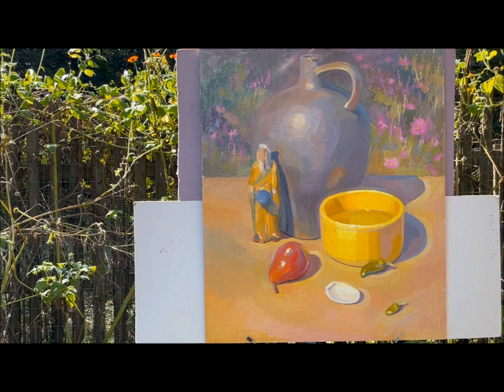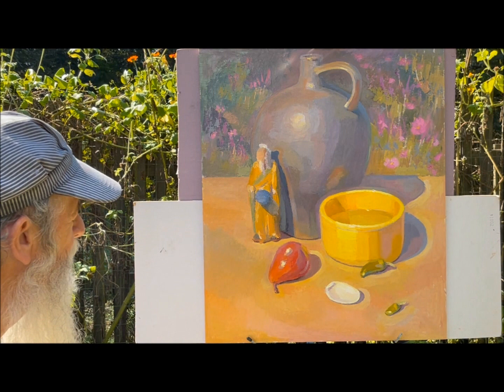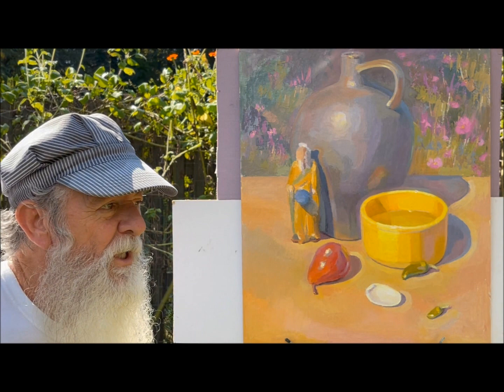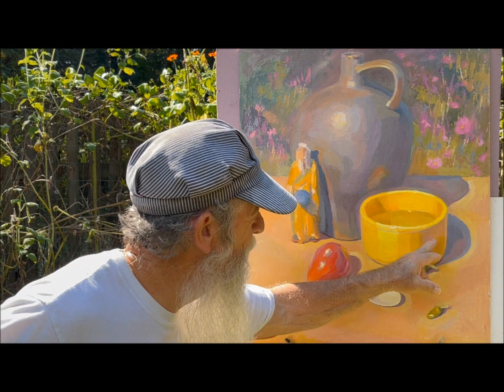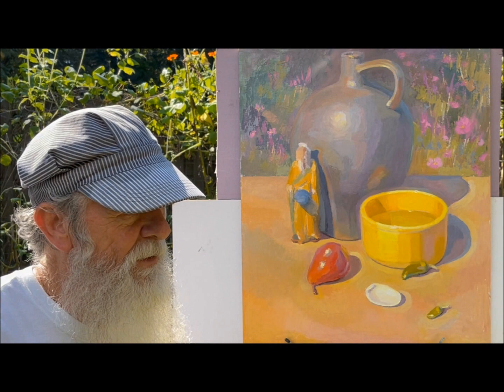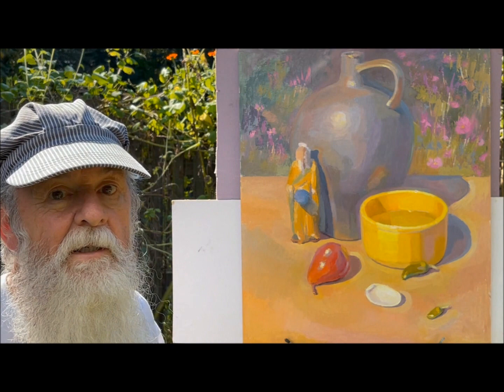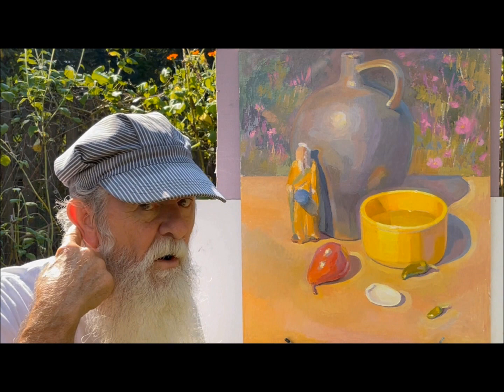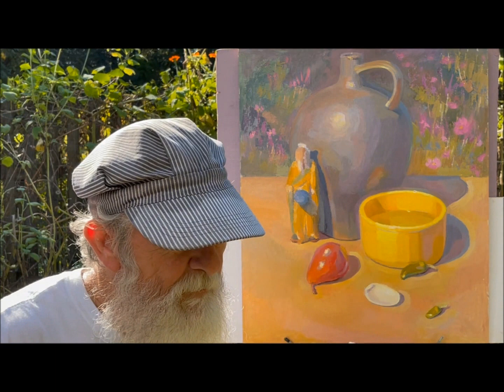2021 colour study demo and talk, twelfth session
outdoor colour study demonstration with remarks throughout as well as half hour talk about the hensche approach to colour study at the 12th ending session,  runs through full process of the approach in real time, colour masses, major colour variations, minor colour variations, all composed through structural planes, with continuous emphasis upon relational colour and the light key,

  i try to explain the statement there are no values during the several vids, the short version is this, value scales are a model,  models are a conceptual representation and not what is found in reality, attachment to models as if they are real is a perceptual bias which blinds people to the simple truth in front of their own eyes,   the values system in painting was invented when there were few pigments available, and also when nothing was known about the characteristics/physics of light,  a simple illustration is this- doing a charcoal drawing, what does one see when they look at the subject? they see colours and then attempt to  calculate what level of grey that colour is, but even after the grey is lain upon the paper it has the appearance of colouration because  the light reflecting from the supposed greys are coloured wavelengths in a specific combination, things are not lighter and deeper based upon a false values scale,  they are what they are based upon the wavelength content reflected to the eye, one comes to understand this while painting with a full spectral range palette of colours and most easily seen outdoors, but it applies in all places at all times, values is the easy out because one never has to be  completely specific in colouration, the local colour run through grey scale is usually sufficient as those ideas are applied,  that has little to do with actual relational colouration where both in large notes as well as the modelling of forms it requires one to see a different colour every quarter inch,  not a value difference but an actual change in hue,  there are 3 brief axioms that hold true to what is actually before the eye whether it is seen by an individual or not, they are, nature does not repeat colours,  no colour is a simple value change of its neighbor, and  the transitional note between  two colours is not an admixture of those  two adjacent notes but a colour  unlike either of those two,  and it becomes more complex from there,  as hensche said if people want to paint with antique/obsolete ideas (or wish to follow someone else's stylistic features) they are welcome to do so, but if they want to develop their own vision and their own perception and express that vision through their own ideas and abilities then they will have to  follow a different agenda,  in all of these materials on this channel i simply try to point out how what hensche taught is different from what others have taught or teach today,  and as he said you cannot know what those differences actually are until you test it for yourself through study as he prescribed, it is a perceptual problem not a verbal problem,